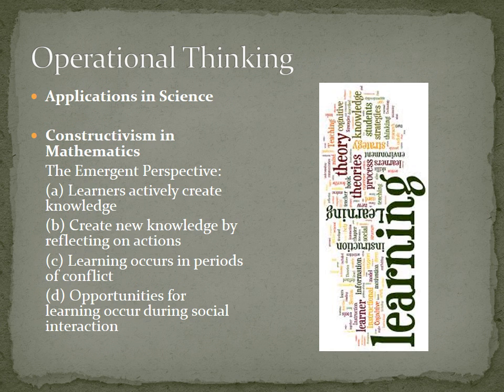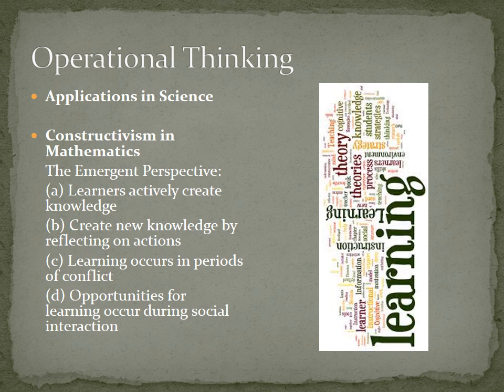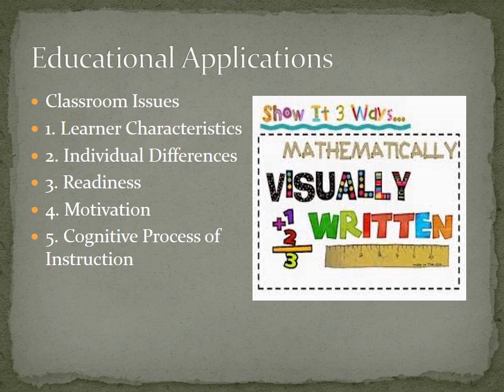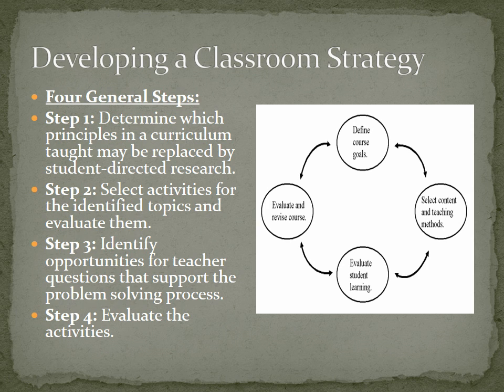Chapter 8: Jean Piaget Cognitive Development Part 2